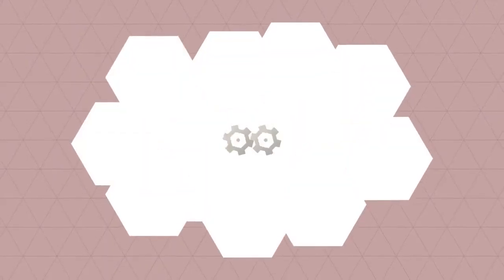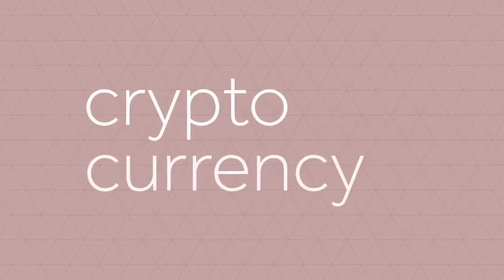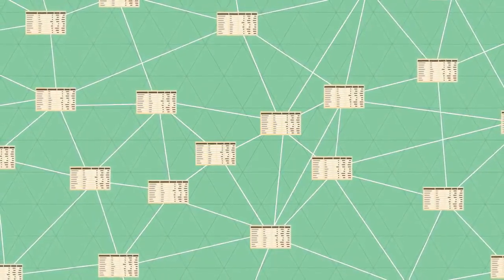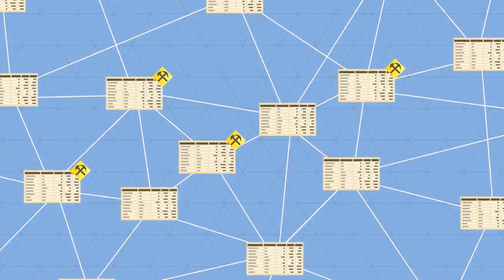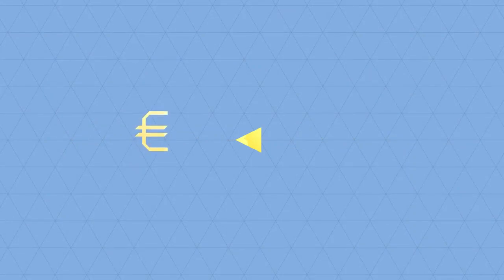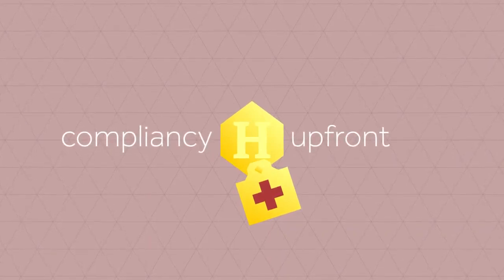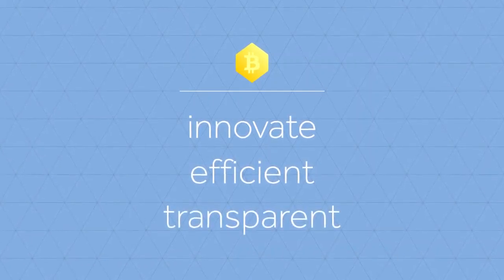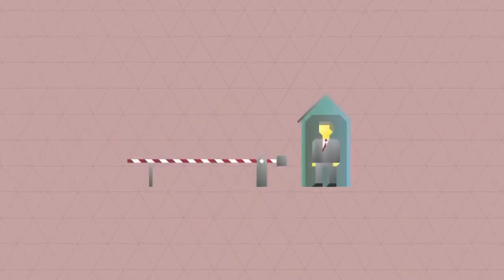The Real Value Of Bitcoin And Crypto Currency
The Real Value Of Bitcoin And Crypto Currency - The Blockchain Explained